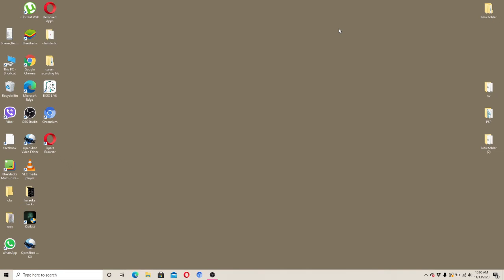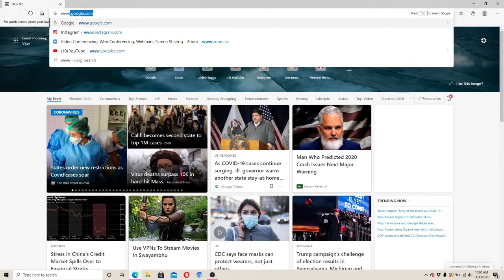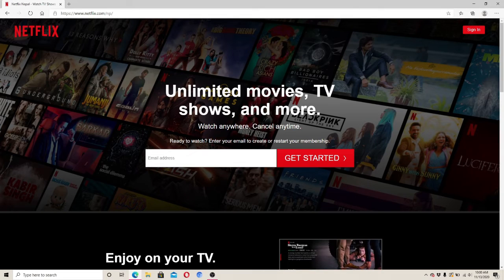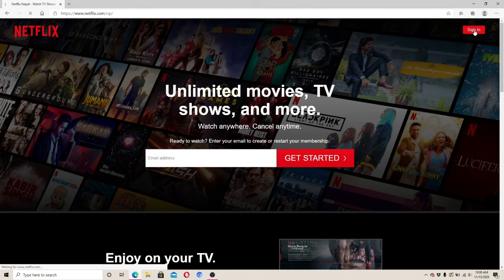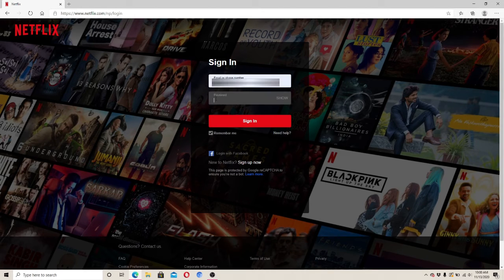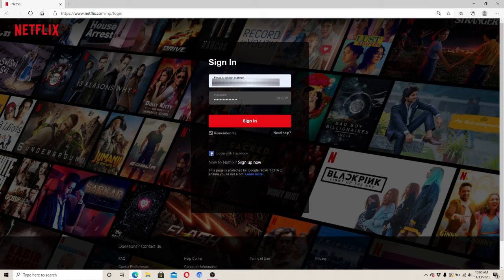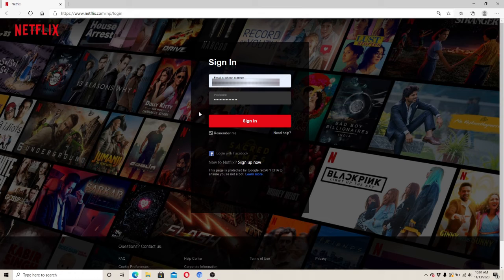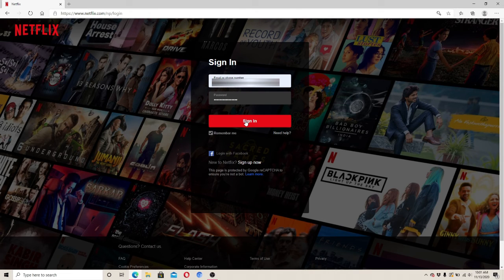How to Login Netflix Account? Sign In to Netflix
Welcome to my Netflix tutorial on how to login to your Netflix account. In this video, I will show you step by step how to access your Netflix account on your web browser.

First, open your web browser and go to the Netflix website. Click on "Sign In" in the top right corner of the screen. If you don't have an account yet, you can create one by clicking on "Join Free for a Month".

Once you are signed in, you can start browsing and watching your favorite movies and TV shows on Netflix.

If you have any issues logging in, I will also show you some troubleshooting tips to help you get back into your account.

How do I log back into my Netflix account?
How do I log in to the Netflix app?
How do I sign up my Netflix account?
How do I connect my Netflix account?